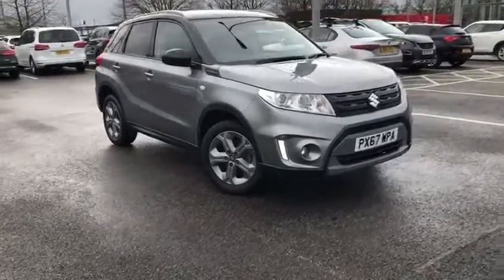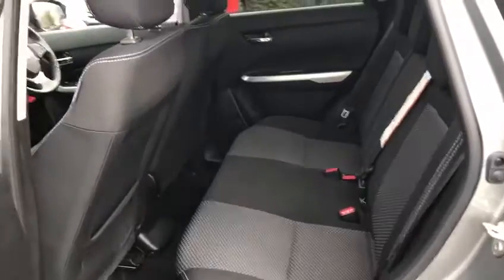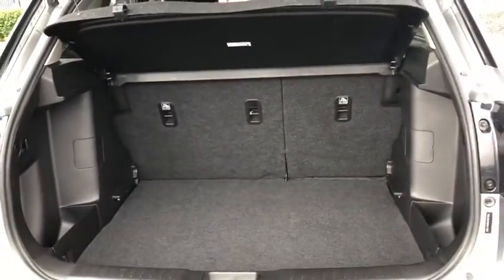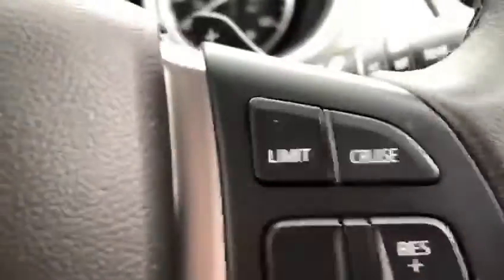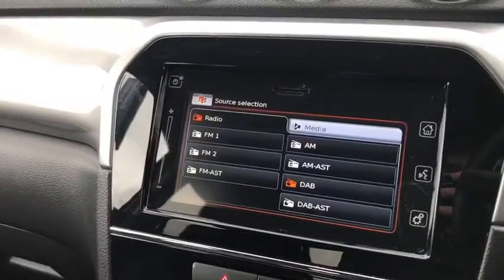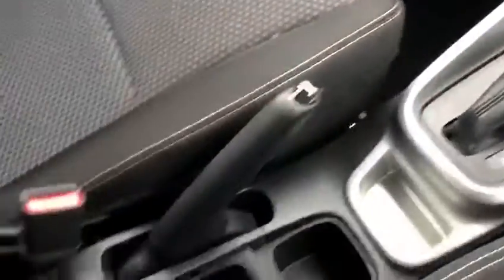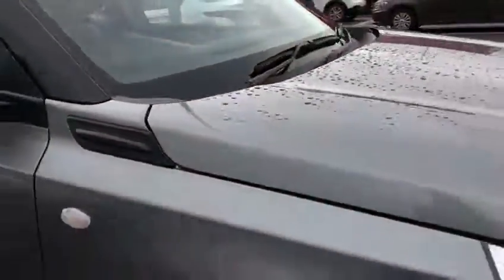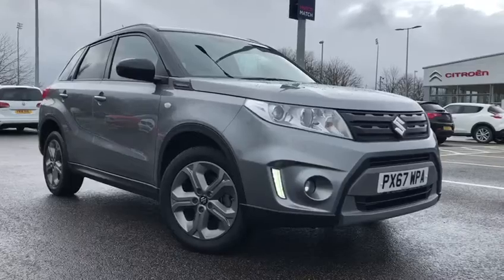Used 2017 Suzuki Vitara 1.6 Video Tour - Motor Match Chester